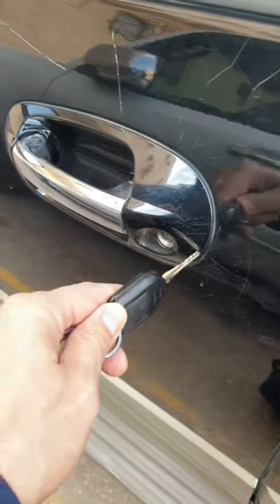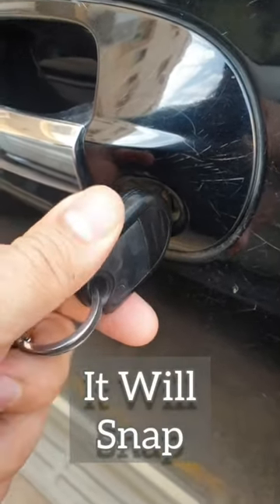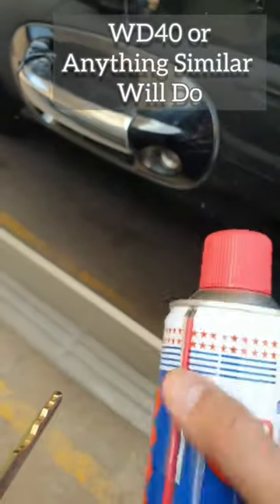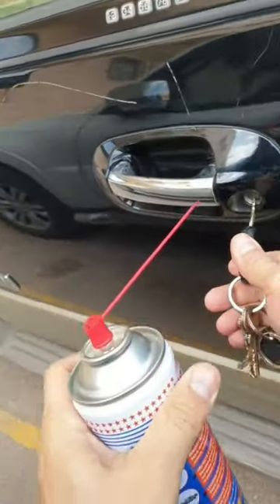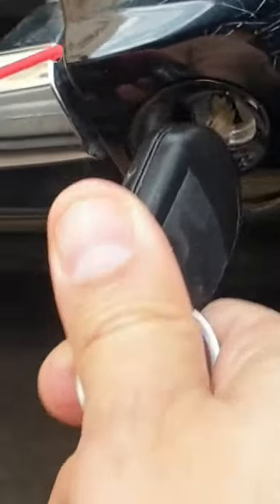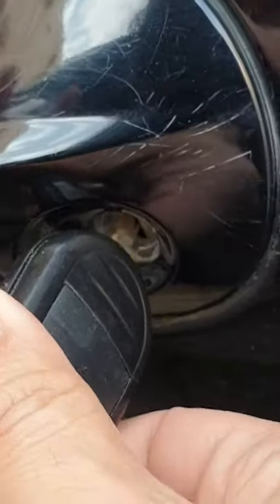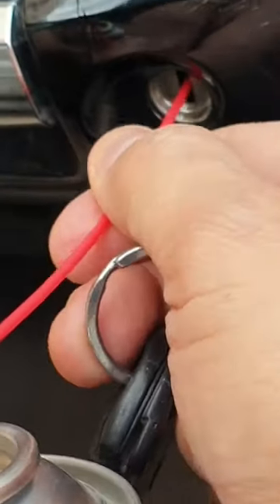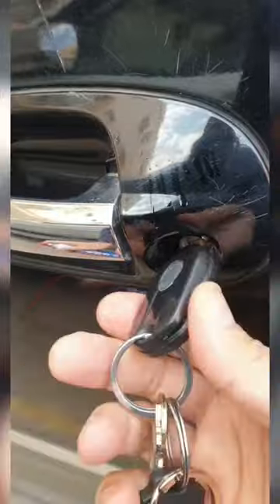Car Key Won't Turn in Door Lock - Easy Fix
This works on all pretty much all car door locks and even for the ignition barrel stiffness or not turning.

Do not force the key, it can snap!